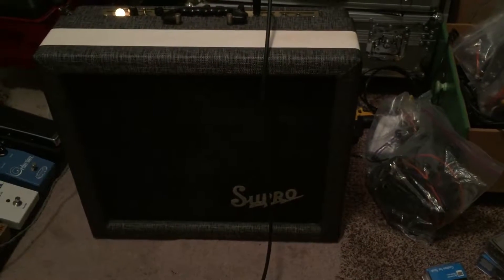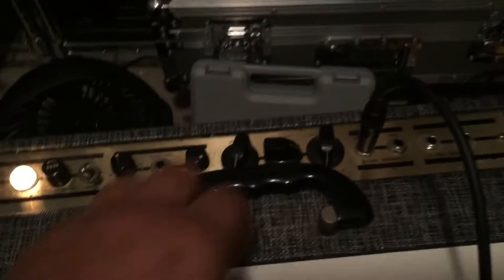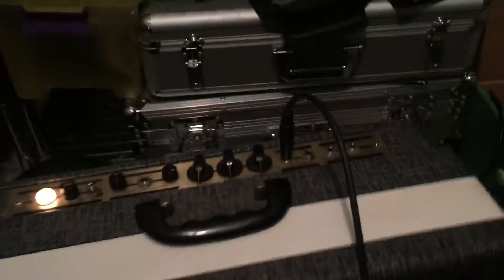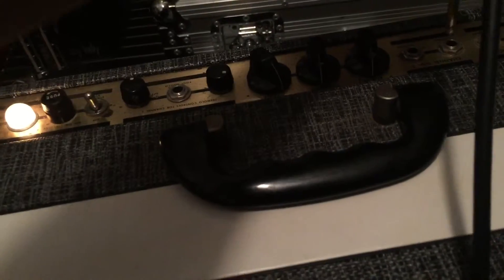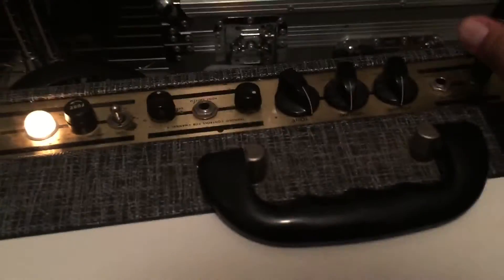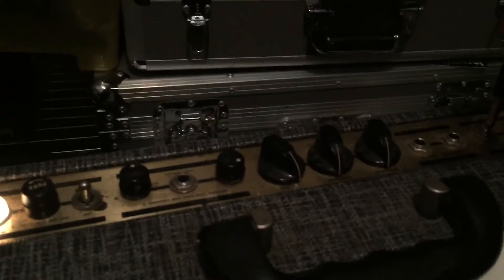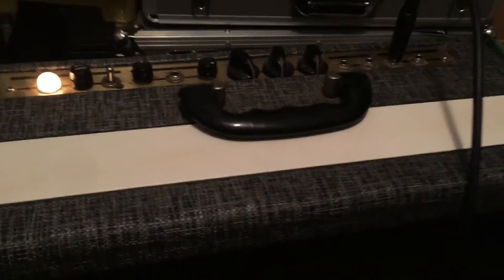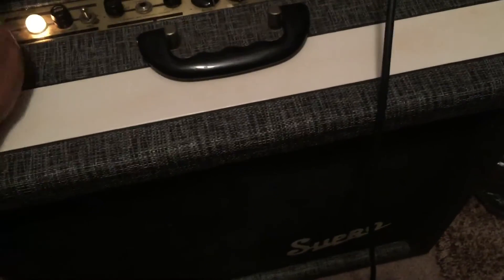August 26, 2016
Supro 1690t